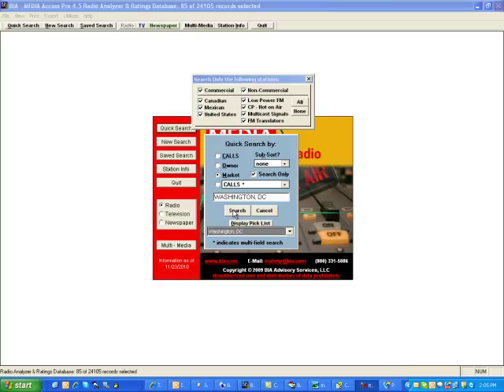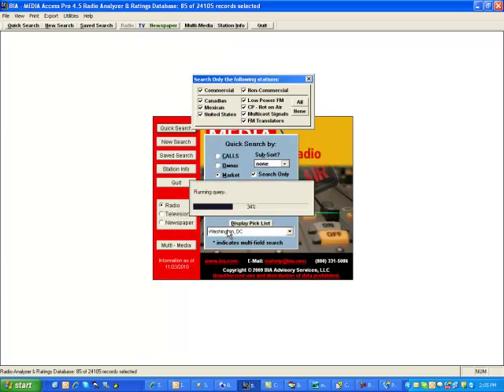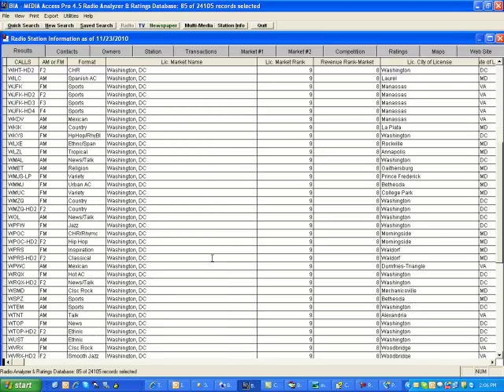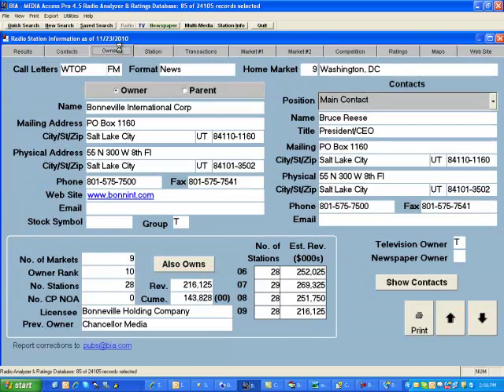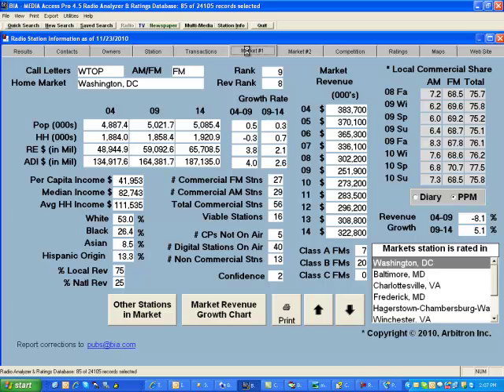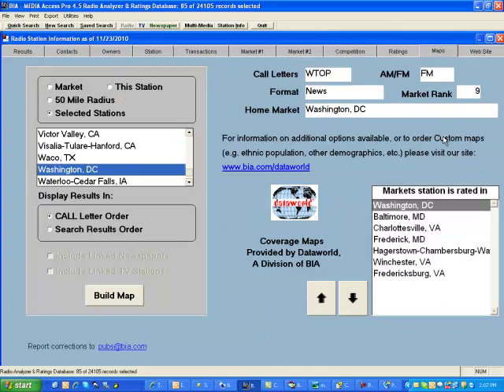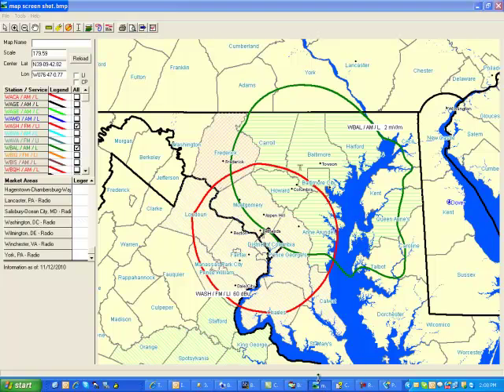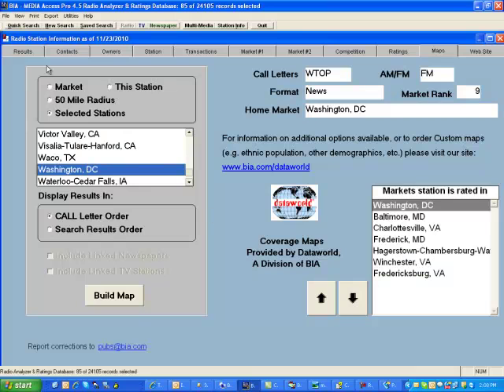MAPro at a glance.mp4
Georgina Santilli, client services manager for Media Access Pro, provides a brief tutorial on how easy it is to search for station information. Georgina searches the Washington DC market for radio stations and streamlines the search to get exactly the information desired.